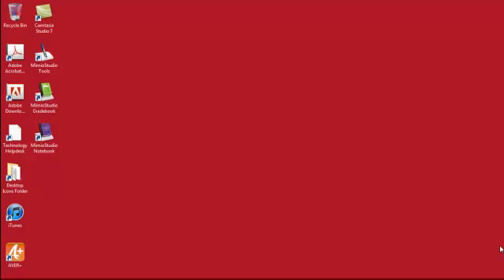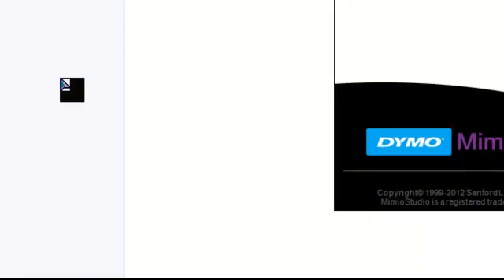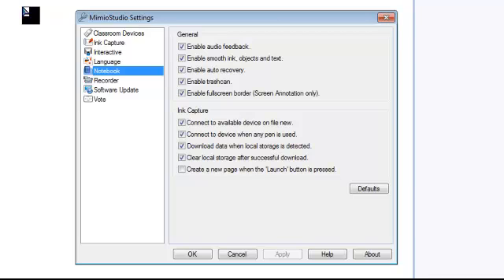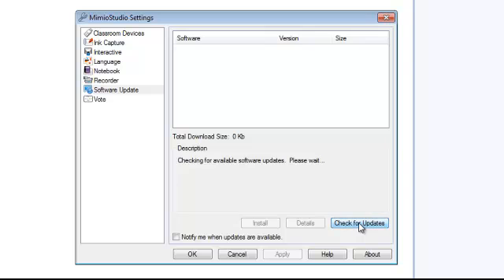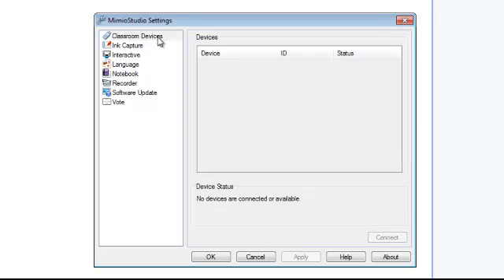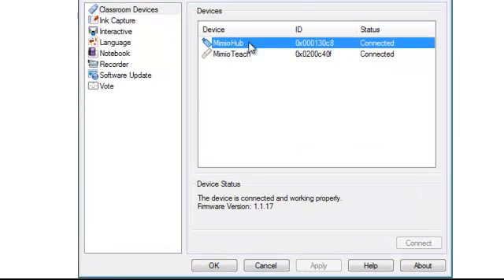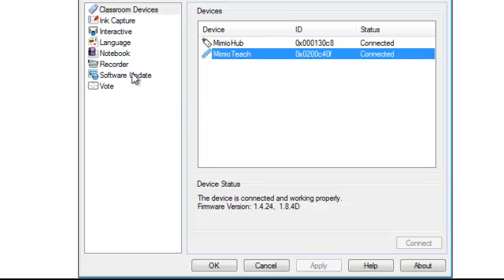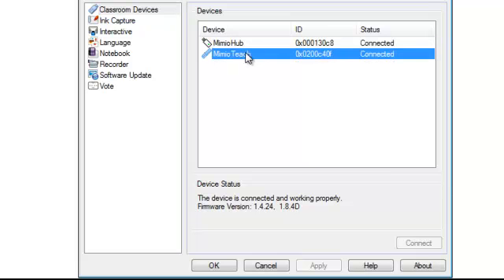Updating Mimio Hardware and Software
If you are trying and can't download lessons from MimioConnect, chances are you need to run a software and-or hardware update.This video will walk through the steps on how to update your Mimio hardware and software.